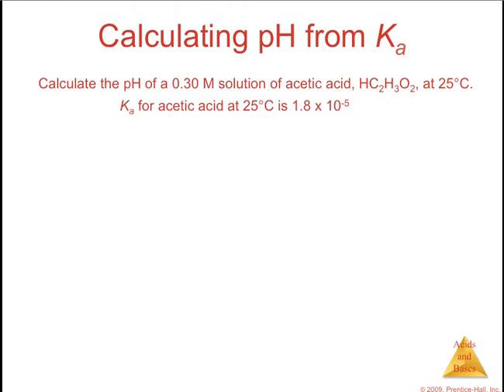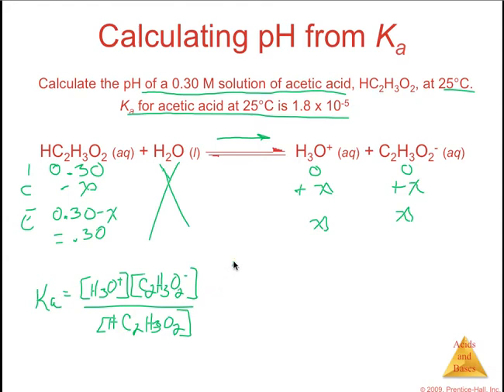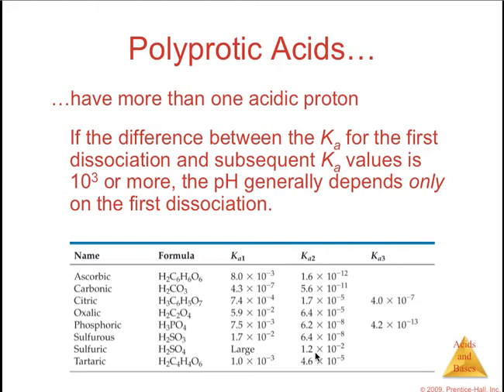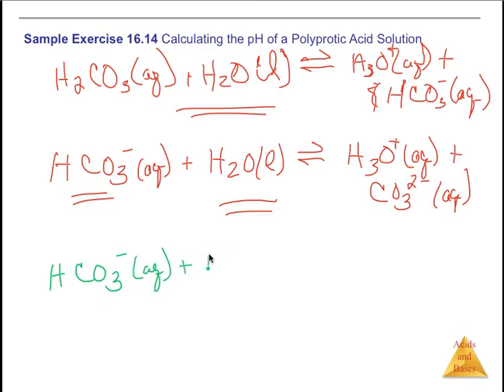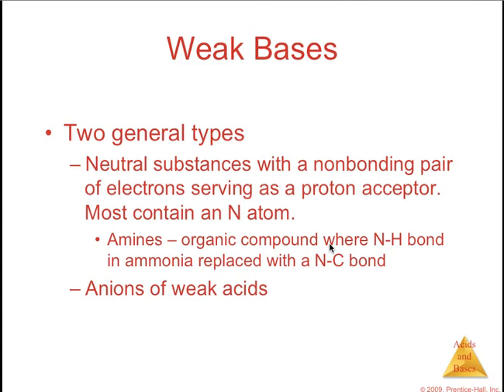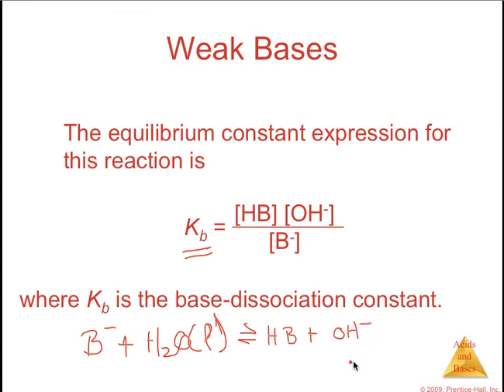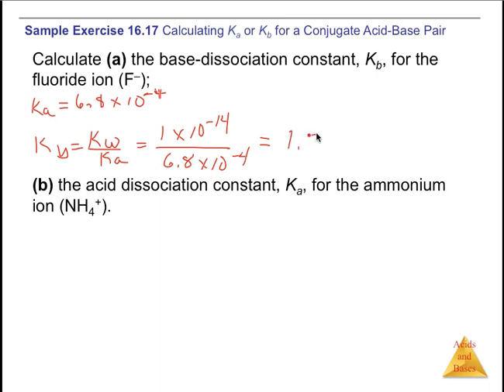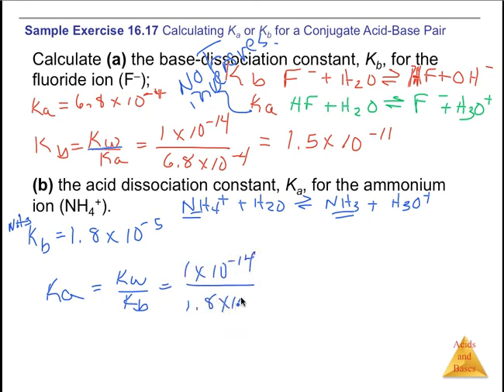AB pH from Ka and Kb.mp4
Table of Contents:

00:00 - Calculating pH from Ka
03:58 -
04:05 - Polyprotic Acids...
05:25 -
08:24 - Weak Bases
09:08 - Weak Bases
11:11 - Weak Bases
11:55 - Weak Bases
12:26 - pH of Basic Solutions
12:34 -
12:42 - Ka and Kb
13:11 -
15:32 -